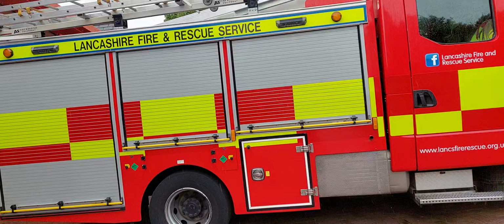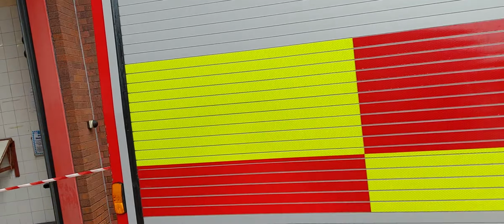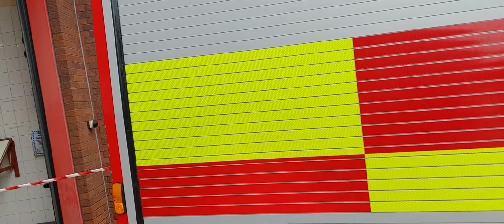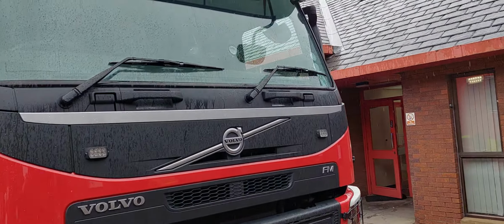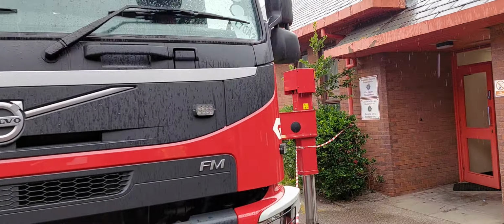Lancashire fire a rescue service Blackpool fire station open day 23.7.22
Brilliant day so far
Showed around the new st john ambulance service man tge
Seen the ariel ladder platform demo
Chip pan fire demo
And seen L30P1 L30P2 😊👨‍🚒👩‍🚒
And nw blood bikes are here to

anyway enjoy 😉